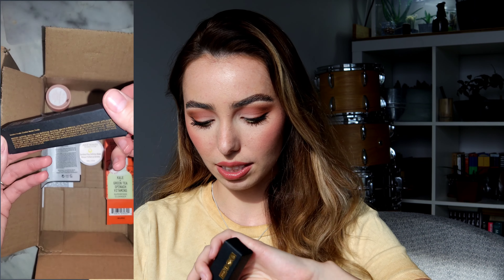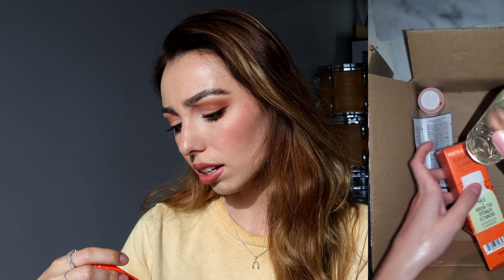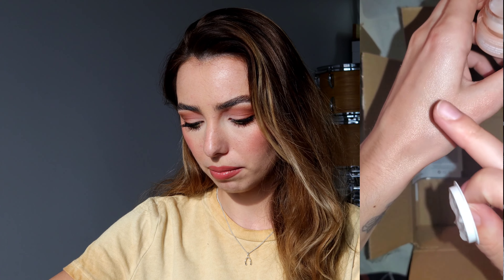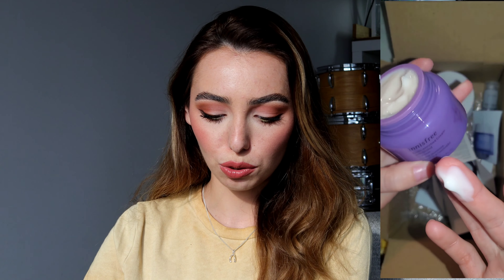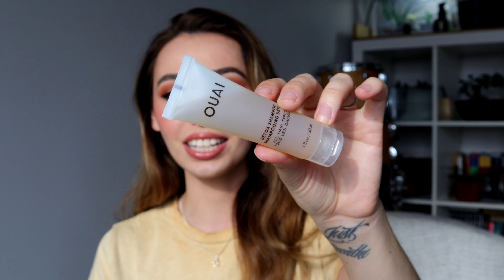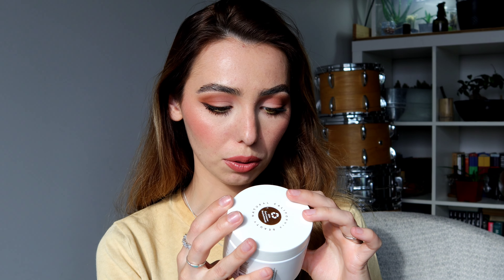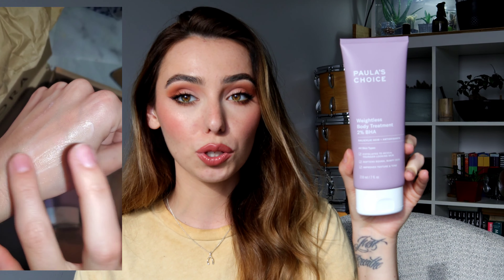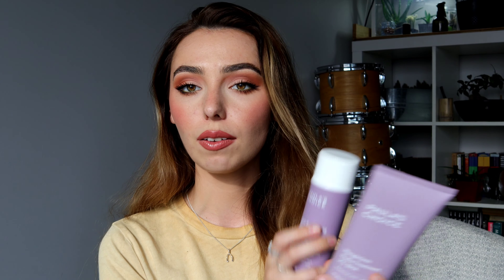SEPHORA HAUL + PAUL'S CHOICE!! MAKEUP, SKINCARE & BODY CARE PRODUCTS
PRODUCTS MENTIONED:

Sublime Perfection Concealer

Youth To The People Mini Superfood Antioxidant Cleanse

Playa Healing Hair Masque

innisfree Youth-enriched Cream with Orchid

What I'm Wearing:

T-shit: Gap